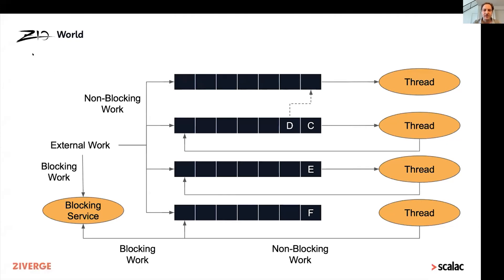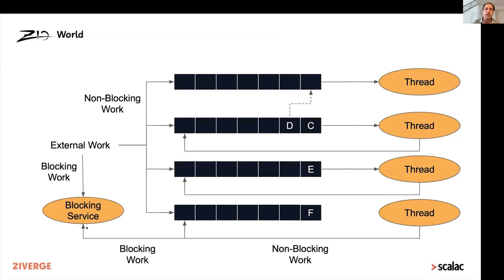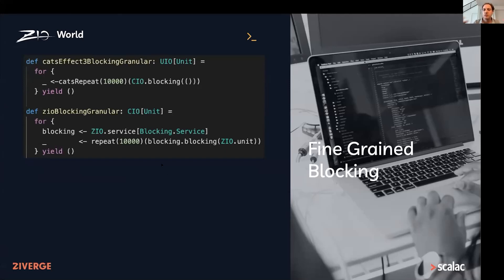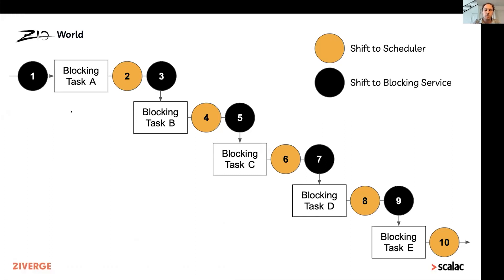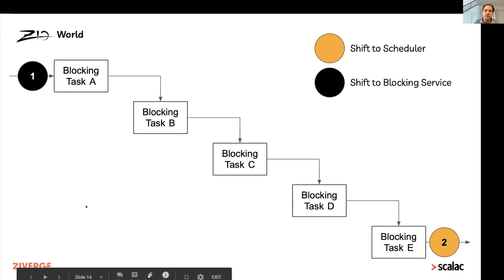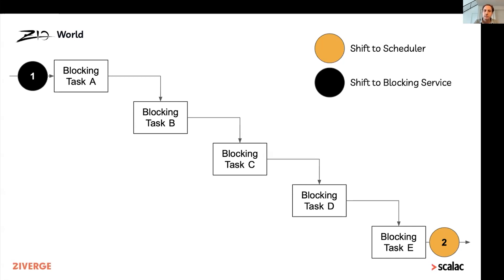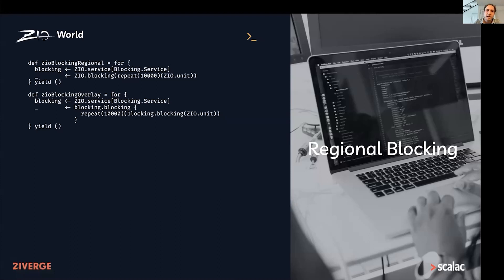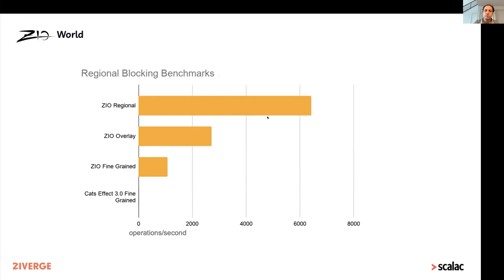ZIO WORLD - Blocking by Adam Fraser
Adam Fraser presented his work to make ZIO faster with blocking code, showing the tremendous (unbelievable) performance improvements possible with batch-mode blocking; part of ongoing work to make ZIO better at blocking workloads.